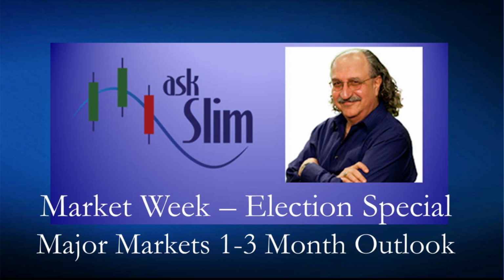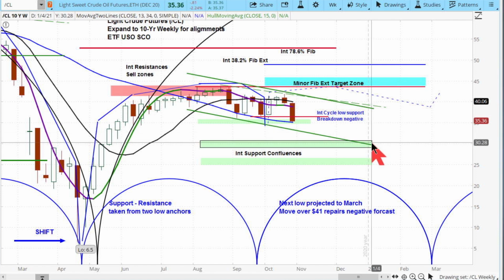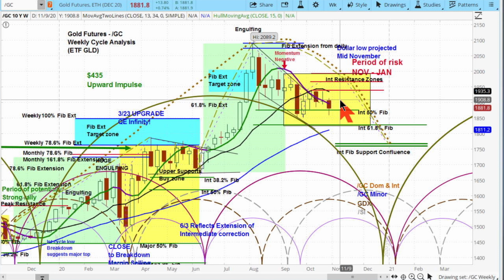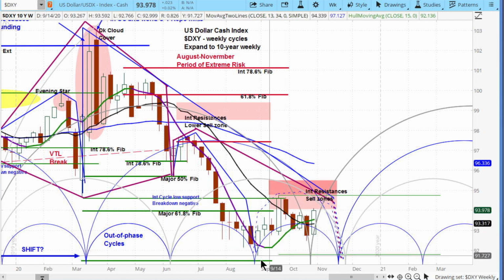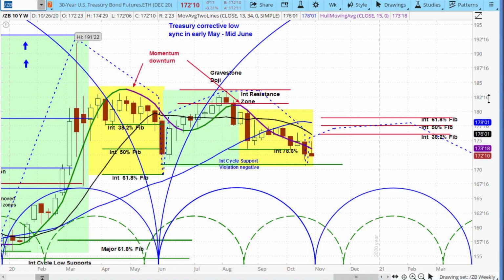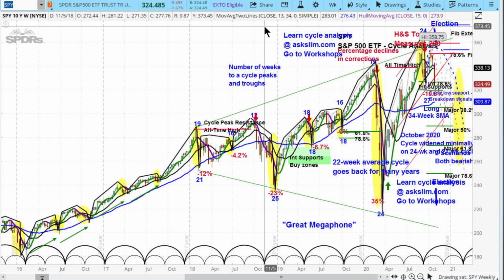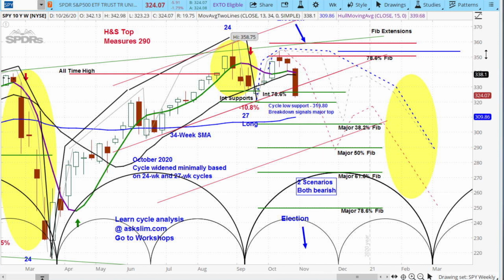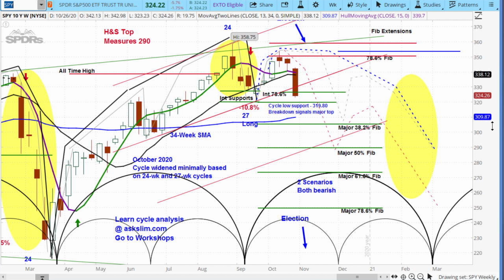Election Special - 5 Major Markets Outlook | S&P 500, Oil, Bonds, Gold, US Dollar | Chart Analysis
In this segment from the 10-30-20 askSlim MarketWeek watch Slim use his proprietary Cycle and Technical Analysis to offer an outlook for 5 Major Markets. S&P 500, Oil, Bonds, Gold, US Dollar. See Slim deliver key technical insights including support & resistance zones, momentum, Fibonacci levels, and cyclical timing and price projections!